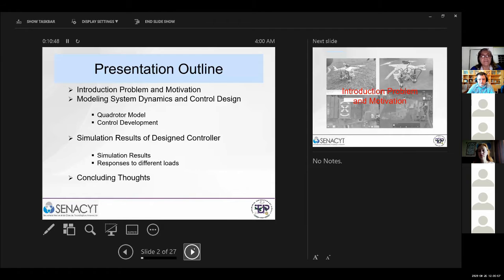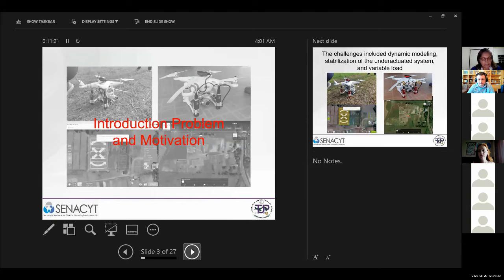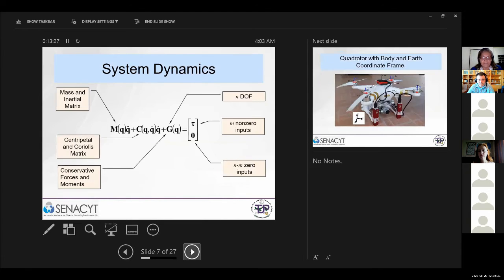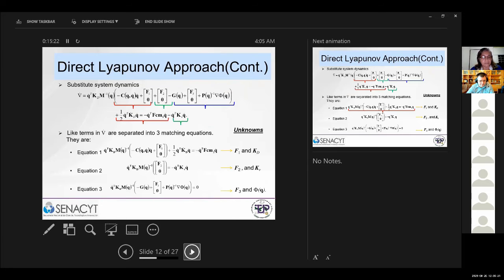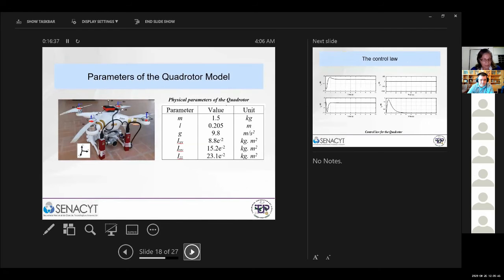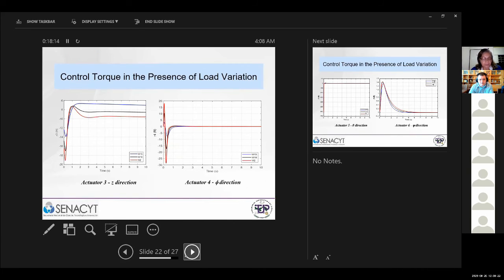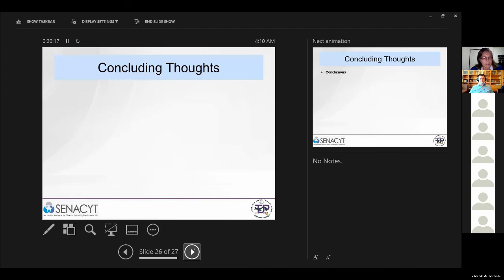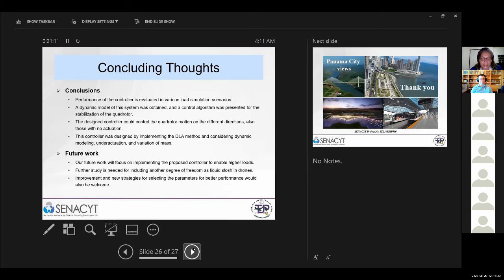Dynamics Modeling and Control of a Quadrotor Subjected to a Variable Load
Authors: Deyka Garcia, Marcelo Coronado and Antony Garcia
Presenter: Deyka Garcia

The control law design method was applied to a quadrotor as an underactuated mechanical system (UMS). The challenges included dynamic modeling, stabilization of the underactuated system, and variable load. By definition, a quadrotor is an underactuated system since it has six degrees of freedom and only four inputs. Research on UMS is one of the most interesting topics in the robotics and control community because the traditional control strategies developed for fully actuated systems are not directly applicable to UMS. A quadrotor, like other nonlinear dynamic systems, is subject to model uncertainties which may cause instability and inaccuracy. Thus, the control of this nonlinear system is a problem for stability and tracking control considering the dynamic modeling and actuator failure. This work represents a continued development of previously published works, and the major contribution is demonstrated for assuring the effectiveness of the techniques when a quadrotor is subjected to a variable load with no modifications to the reference model. The quadrotor model is validated using MAPLE and MATLAB environment simulation.